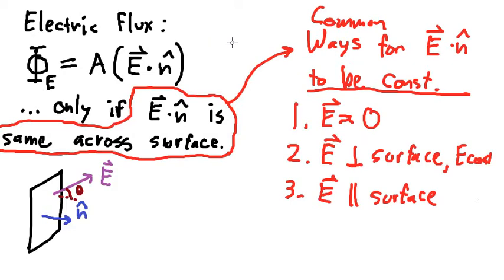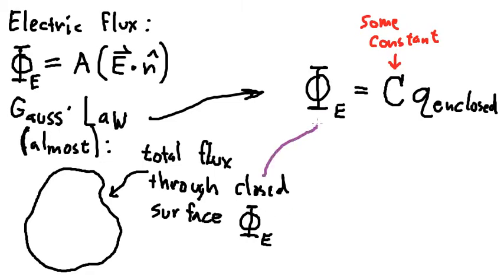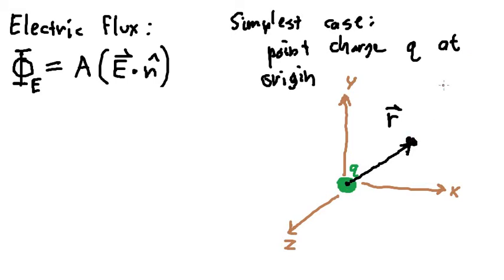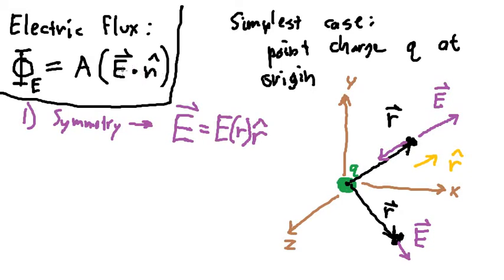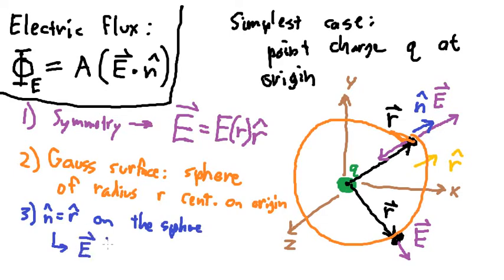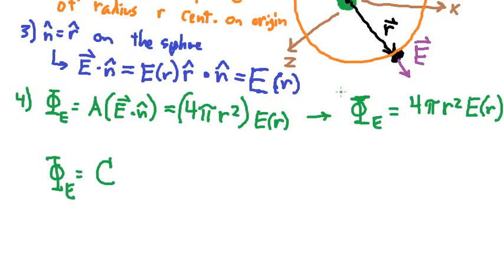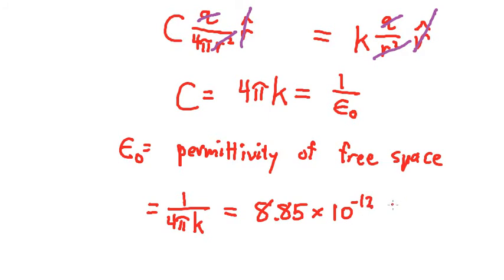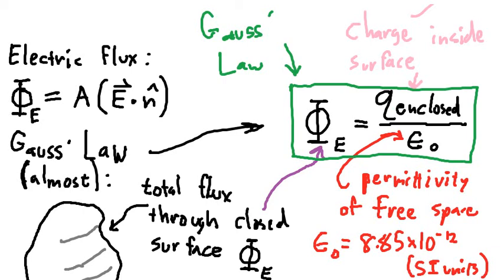Gauss Law 7 Point Charge